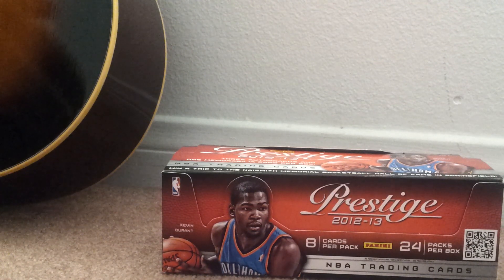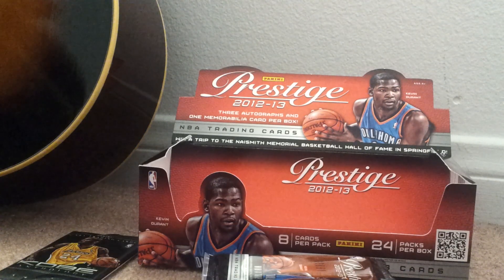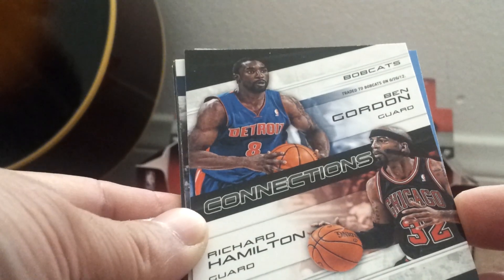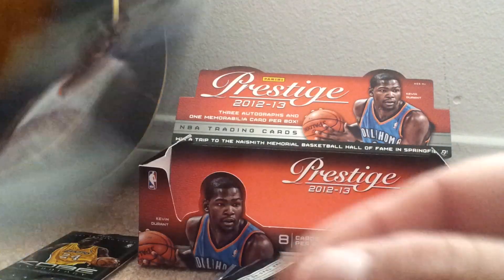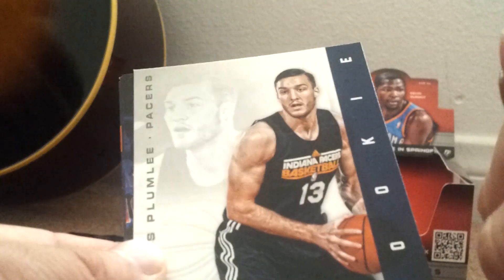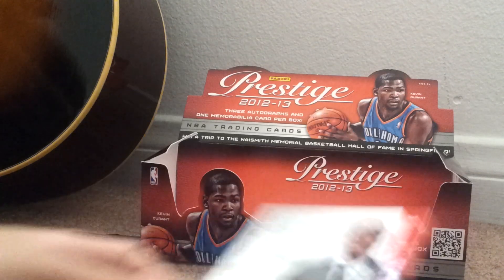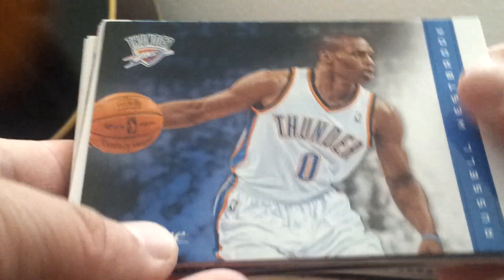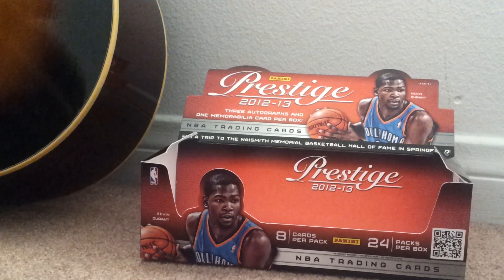2012-13 panini NBA prestige plus Kobe anthology!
We love panini!
We are looking for Christian Laettner and/or Charles Barkley...